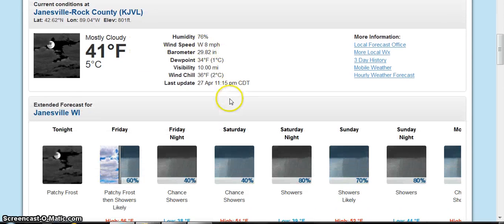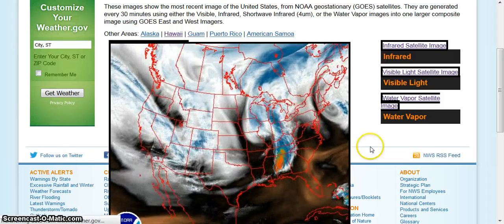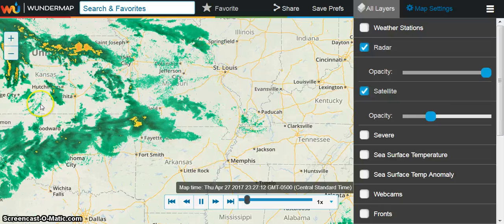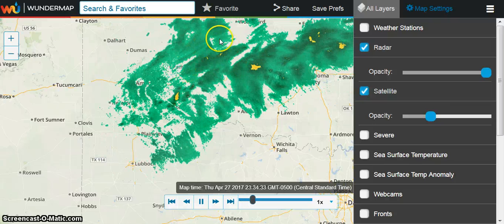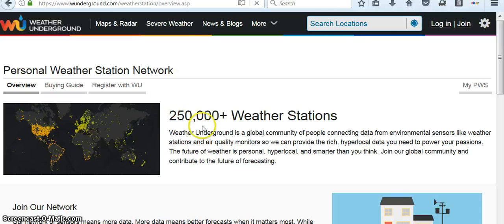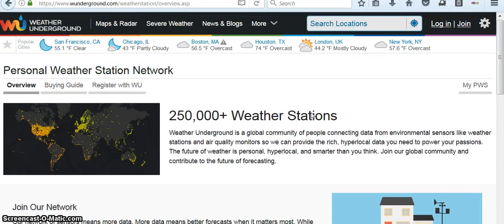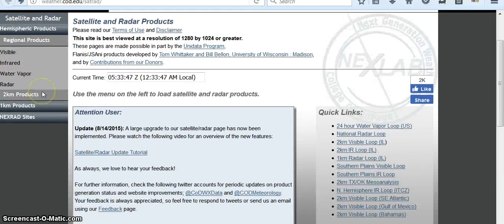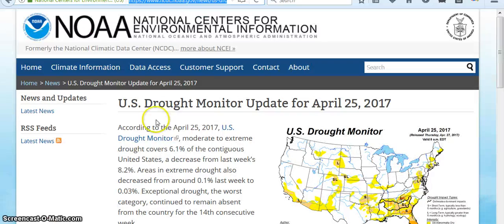RainRainRain4282017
Rain Rain Rain 4282017